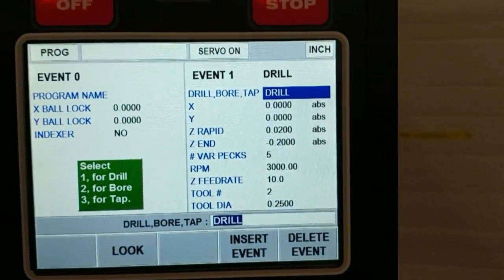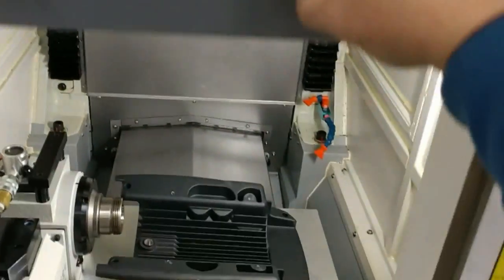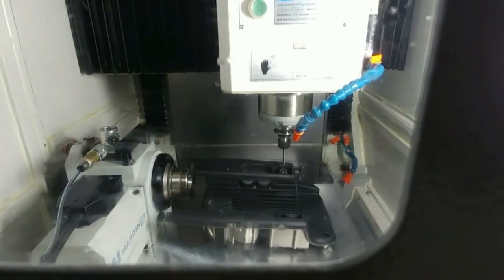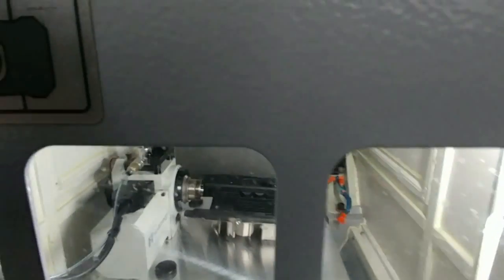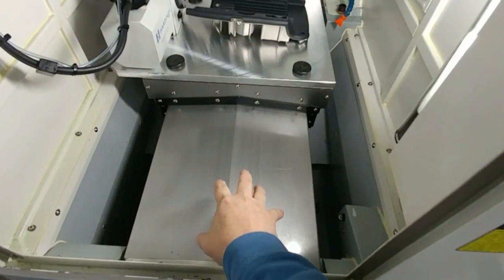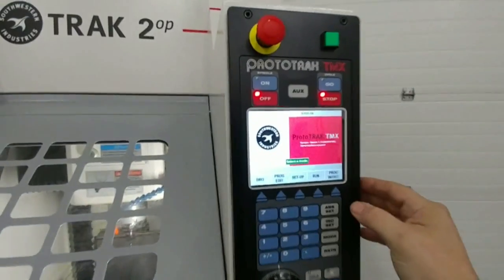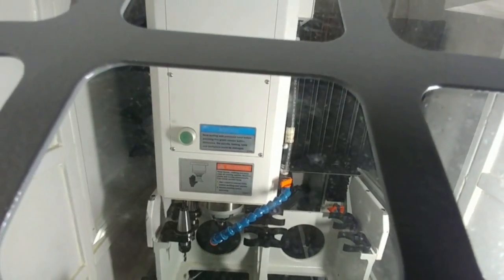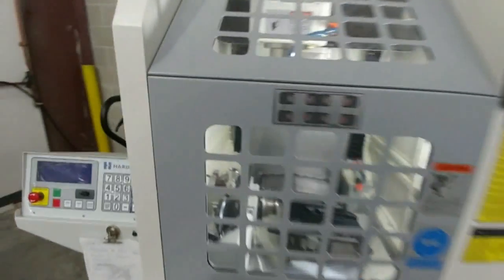ProtoTRAK 2op - Sample part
SOUTHWESTERN INDUSTRIES, INC.
CNC Technology for Small Lot Machining
Portable Vertical Machining Center
For second operation work and/or stand-alone applications.
Designed to be easy to learn, use, and move, the TRAK 2OP is the first portable VMC designed for second operations work.  It allows a second spindle to be brought  quickly and easily to operators idled by the cycle time of their primary machines so that both first and second operations can be run simultaneously.  This arrangement makes practical, for the first time, the creation of work cells in  high-mix. low volume shops.   The result – part cycle time is reduced and output is increased at no additional cost in labor.

• Ships with a pallet jack
• Move and set up in minutes
• Position wherever needed to do work

Easy to Learn and Use
• ProtoTRAK TMX control
• Flexible - conversational language or G-code
• Can be programmed on or off the shop floor

Easy to Increase Productivity
• Run spindles simultaneously vs. sequentially
• Reduce cycle times and increase output with no additional cost in labor
• Eliminate moving or stacking of parts
• Free more capable primary ("first operation") machines to perform more complex work
Specifications for TRAK 2OP

Overall Machine Dimensions
• Machine W x D x H (with head all the way up) - 30.5” x 52” x 101
• Min height to fit through doorway – 92”

Table Dimensions
• Number of tee slots and pitch - 4 @ 63 mm
• Tee slot width - 0.630” or 16 mm
• Max table load - 500 lbs.
• Ball Lock ® hold down force - 2250 lbs. @ 35 in/lbs. of torque
• Machine Net/Shipping lbs. - 2825/3175

Travel
• X, Y, Z Travels - 14” x 12” x 17”
• Max distance from spindle nose table surface - 20.25”
• Min distance from spindle nose table surface - 2.75”
• Max swing clearance from spindle center to column - 14”
• Max Rapid speed X, Y & Z-axis, inches per minute – 600

Spindle
• Horsepower – 3HP
• Tool holder type – BT30
• Spindle nose diameter - 2.2” or 56 mm

• ATC Tool Capacity – 8
• Max tool Diameter – 2”
• Retention Knob – BT30
Air Requirements
• Air Pressure – 90 psi
• Quality - Air dried/filtered water separator upstream of the machine
• CFM –  2.5 at 90 psi
• SCFM - 18

ProtoTRAK System Hardware
• ProtoTRAK TMX CNC
• Three-axis CNC and DRO
• 5.7" active-matrix color LCD screen
• 2 USB ports
• LED status lights built into display
• 512 MB USB Drive (optional)
• Uncluttered front panel with few hard keys
• Beacon light
• Override of program spindle speed
• Coolant pump
• Networking

Software Features - General Operation
• Clear, uncluttered screen display
• Prompted data inputs
• English language – no codes
• Soft keys - change within context
• Windows® operating system
• Three-axis CNC
• Inch/mm selectable
• Rigid Tapping
• Reference to ball lock locations on table
• Absolute home location
• Canned cycles – pockets, profiles, bolt hole patterns, etc.
• Indexer compatible
Set of four.
A set of four is included standard on the TRAK LPM.
Available as an option on the TRAK 2OP.
Ball Lock Liners Primary – Set of Eight

For fixture plates. High precision for use with Primary Locating Holes in the TRAK LPM and TRAK 2OP tables.
Ball Lock Liners Secondary – Set of Eight

For fixture plates. Lower precision for use with Secondary Locating Holes in the TRAK LPM and TRAK 2OP tables.
Fixture Cart

High quality cart by Huot Manufacturing. Lip height and length matches LPM table position during fixture change.
Fixture Plate

Precision plate with primary liners. Made of aluminum tooling plate that resists warping.
TRAK 2OP

Vise Fixture Plate
18" x 15"
Includes plate, fence, stop and hardware. Does not include vise.
Networking Option
The Networking Option lets you connect your ProtoTRAK to a network of other ProtoTRAKs or offline computers.
The USB Thumb Drive option is an industrial grade 512MB thumb drive. It serves the following purposes:
• Save program files for backing up or additional storage
• Load program files
• Share program files between ProtoTRAKs or computers
• Save system configuration files, including backlash and calibration values
6” Kurt vise and mounting hardware (Model 688 shown). Opens to 8.8”. Contact your sales rep to find the correct model vise for your machine.
Includes mag base and 1", 2" and 3" extensions.
Southwestern Industries, Inc.